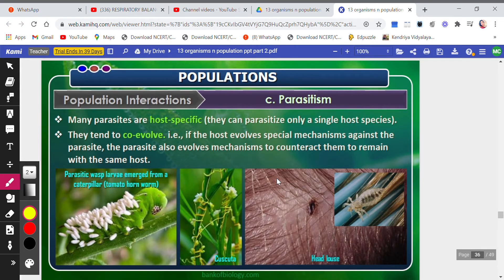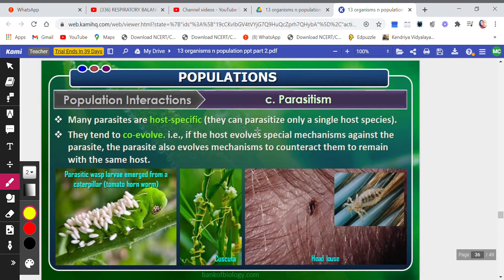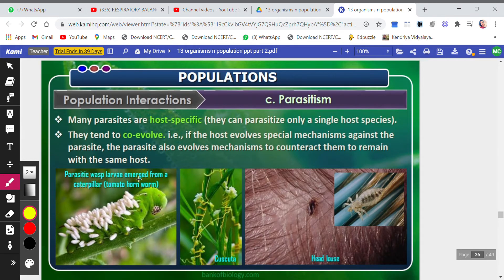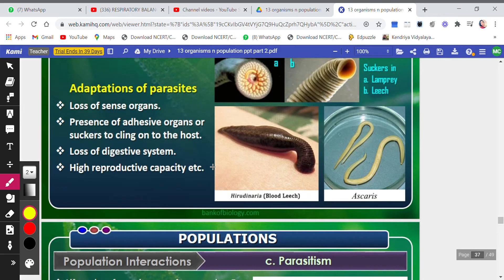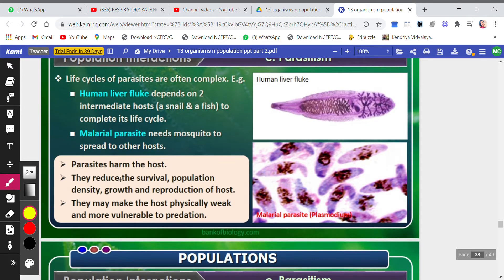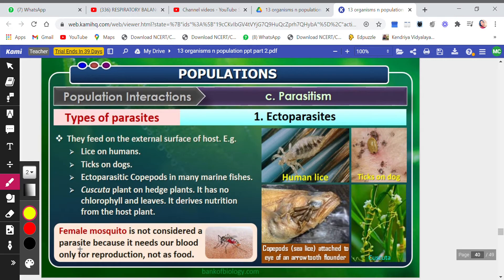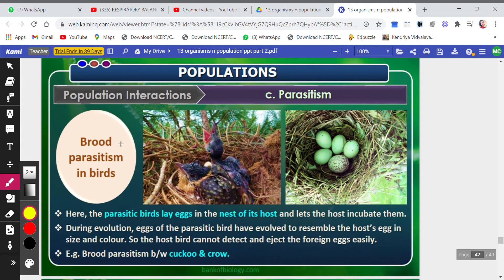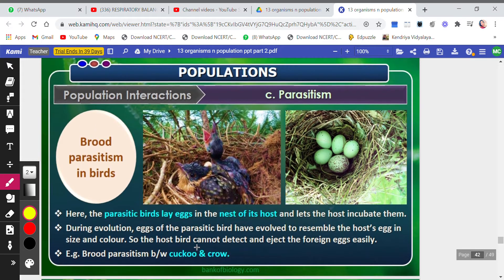PARASITISM BY Mrs.MRIGA CHHIBBER